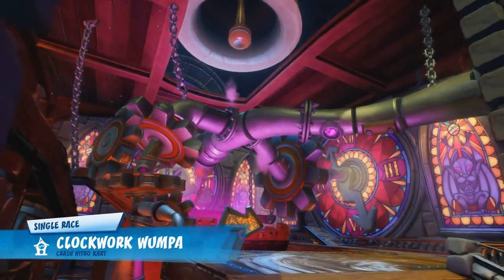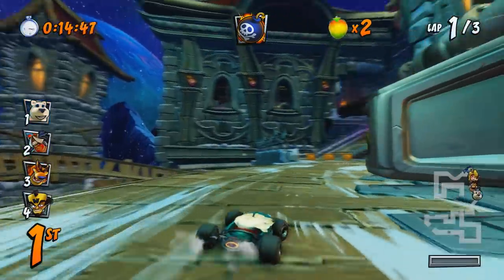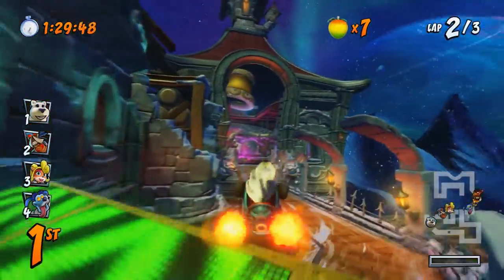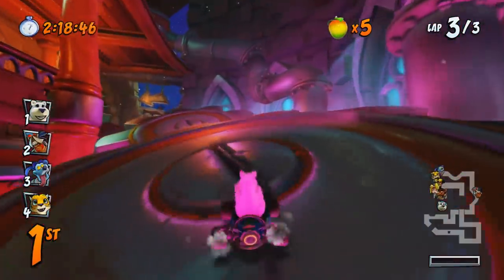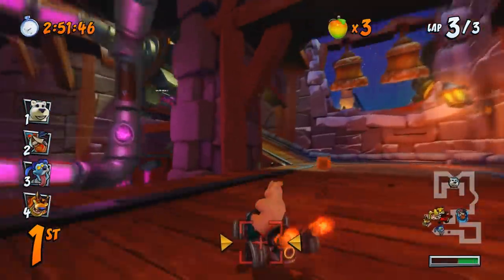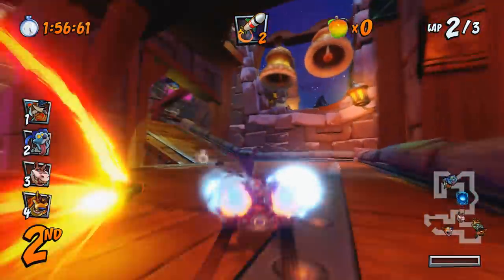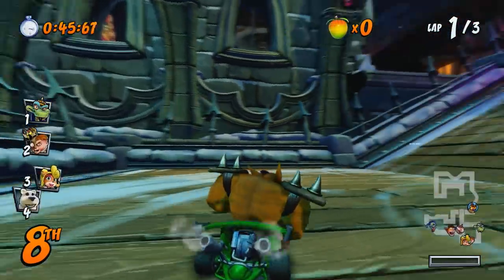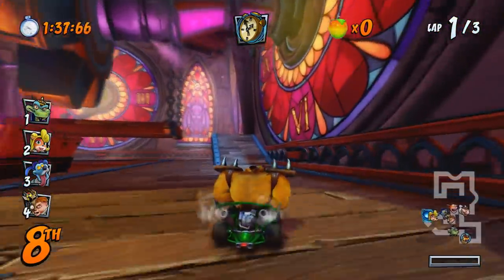Crash Team Racing Nitro-Fueled | Clockwork Wumpa Gameplay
Crash Team Racing Nitro-Fueled | Clockwork Wumpa Gameplay, Exploration & Analysis

I got the opportunity to play Crash Team Racing Nitro-Fueled at the Activision offices today! It was a great little trip, and myself and UnlistedLeaf sat down for a few hours, grinding out some online play.

This footage is of Clockwork Wumpa. A challenging level from Crash Nitro Kart. You'll see in this video I race Ando, and also explore the level to look for all the new set pieces around it! Enjoy!

Crash is back in the driver’s seat in Crash™ Team Racing Nitro-Fueled! On June 21, 2019, get ready to go fur-throttle with the legendary Crash Team Racing experience that kicked kart racing games into high gear plus a whole lot more.

The fully-remastered Crash™ Team Racing Nitro-Fueled includes the original game modes, characters, tracks, power-ups and controls that fans remember, but now playable on modern consoles and in HD. Providing players with an authentic CTR experience, Crash Team Racing Nitro-Fueled brings back the nostalgic racing experience that fans remember.

The muscle-memory will immediately kick in as players power slide, jump, and whiz around corners just like they did in the ‘90s.The game will be available on PlayStation® 4, PlayStation® 4 Pro, Nintendo Switch™ and the family of Xbox One devices from Microsoft, including the Xbox One X.